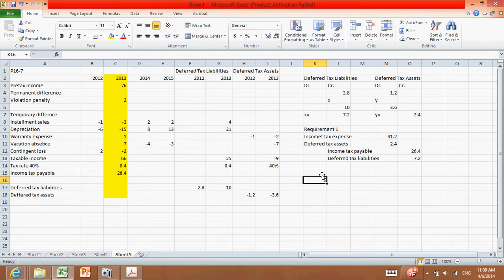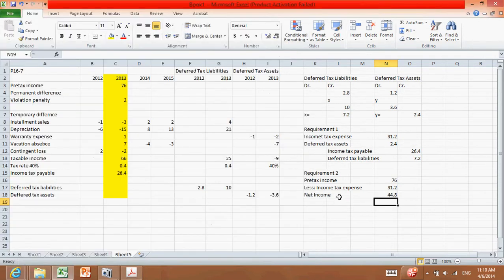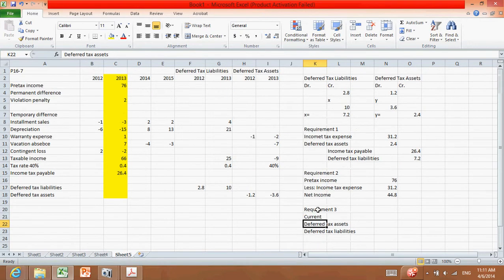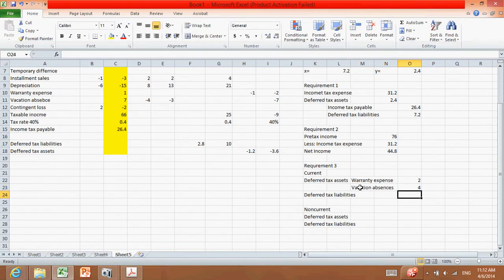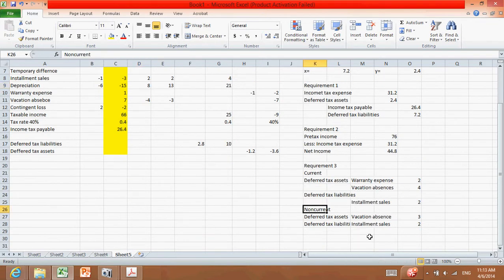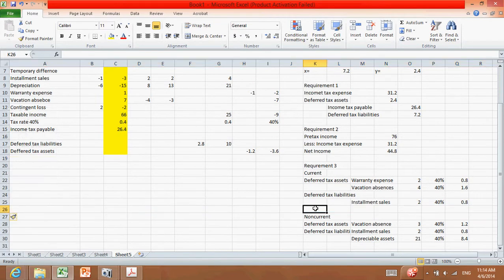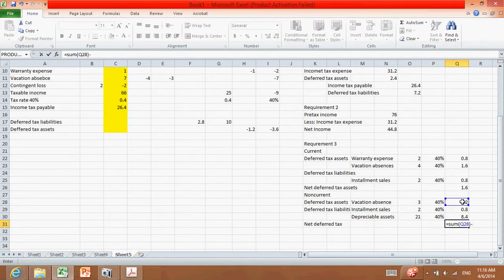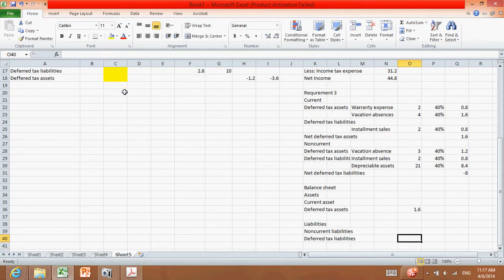P16 7 2and3